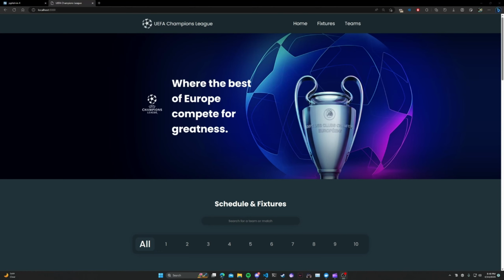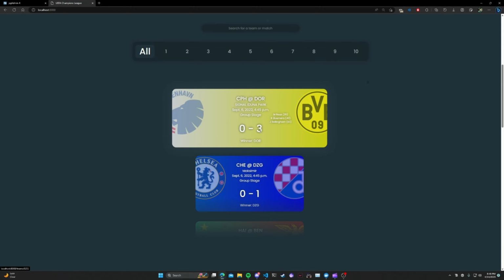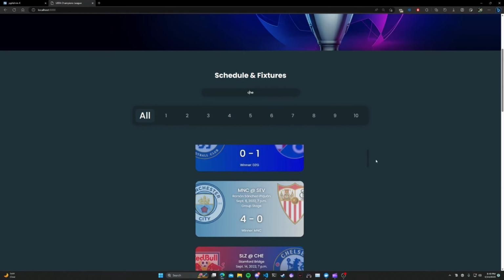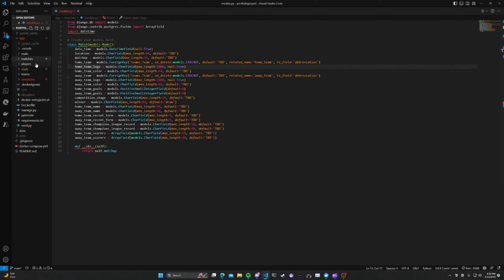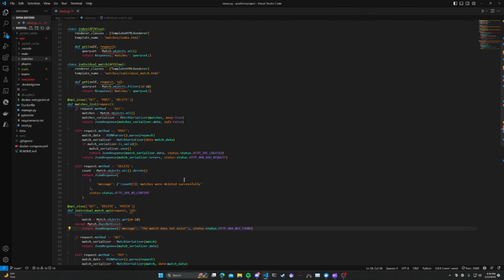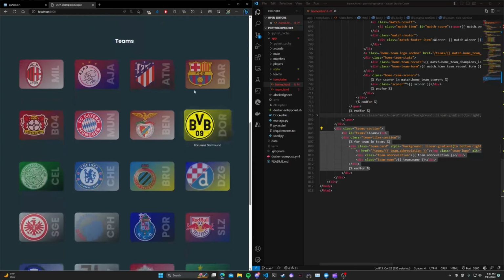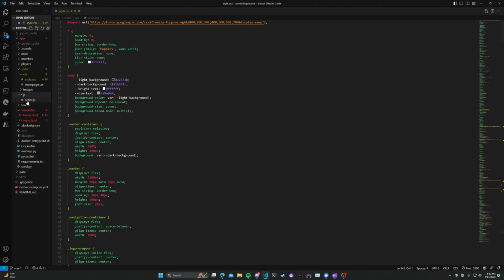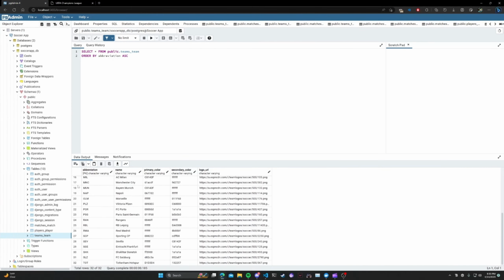Nucamp Student Portfolio Project | UEFA Champions League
Kyle Stewart | Back End, SQL, and DevOps with Python